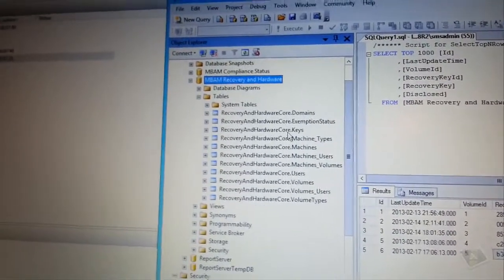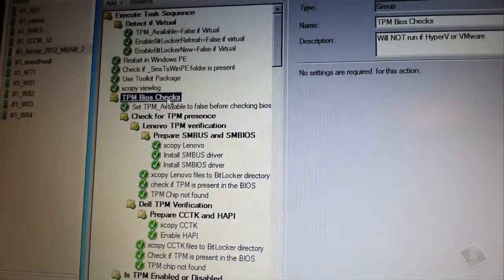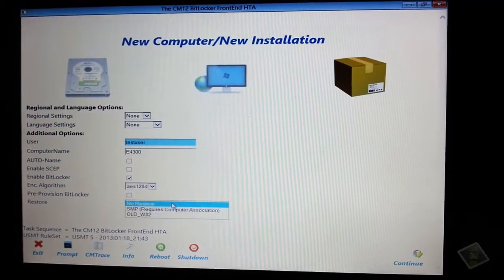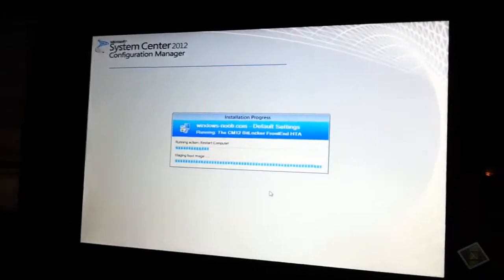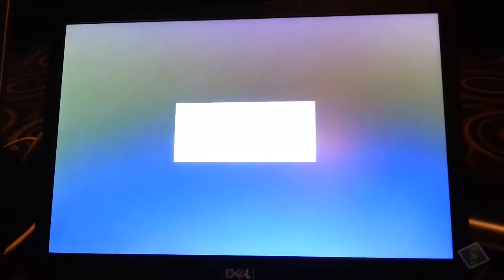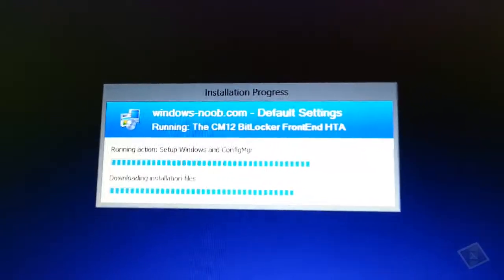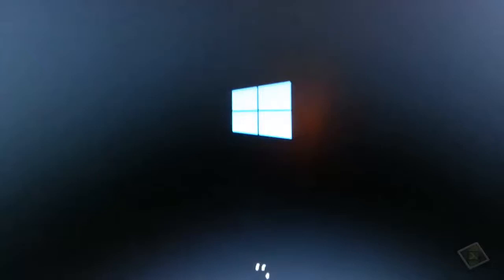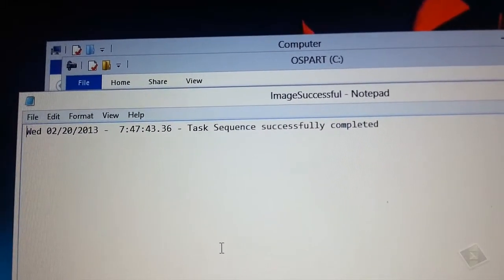WMUG WindowsNoob CM12 BitLocker FrontEnd HTA HD